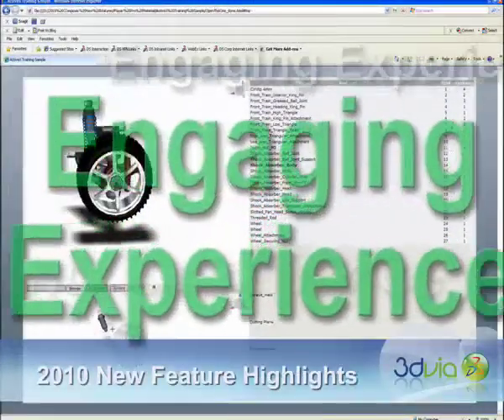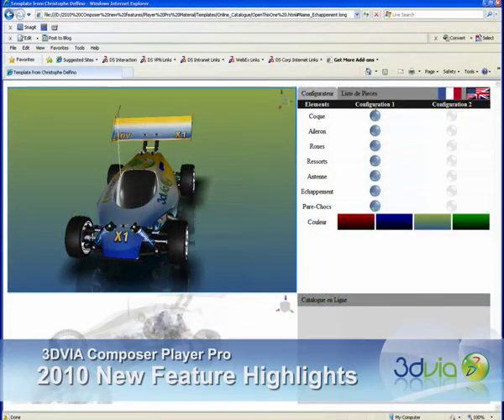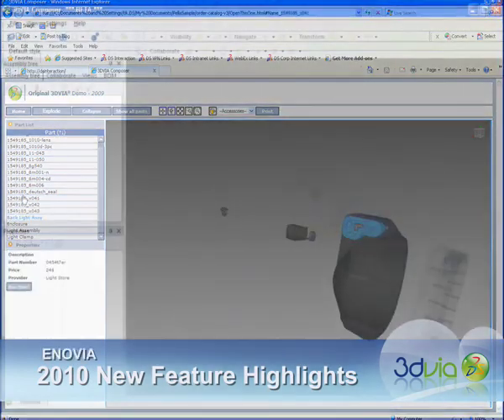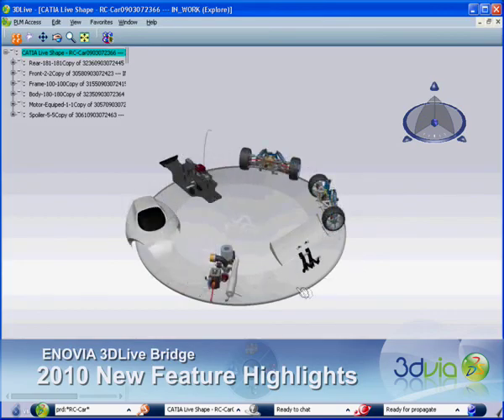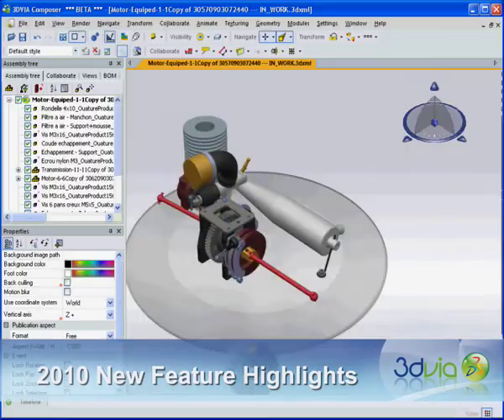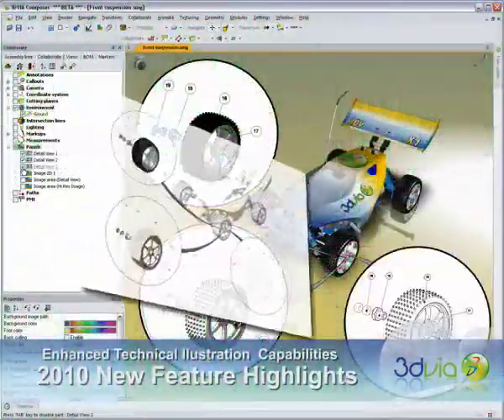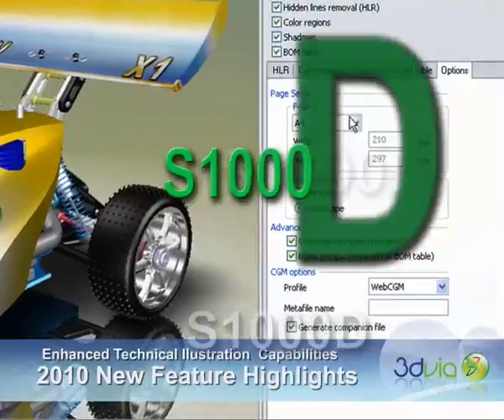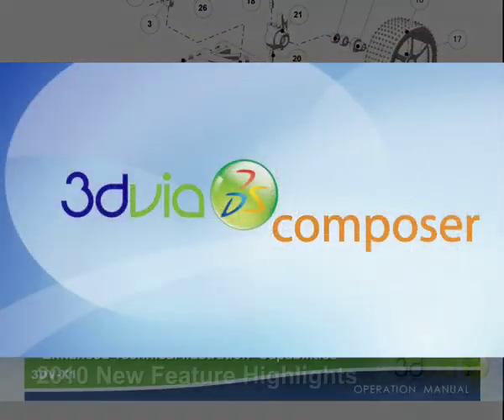3DVIA Composer 2010 new feture highlights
3dvia 2010 New feature overview